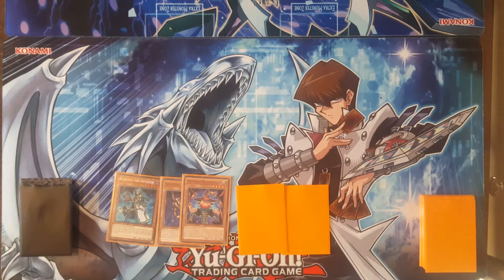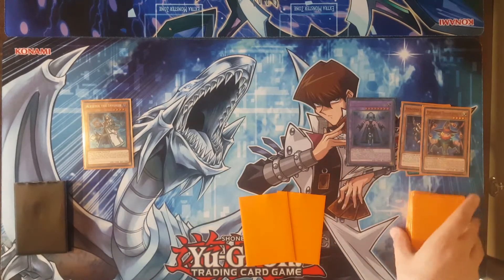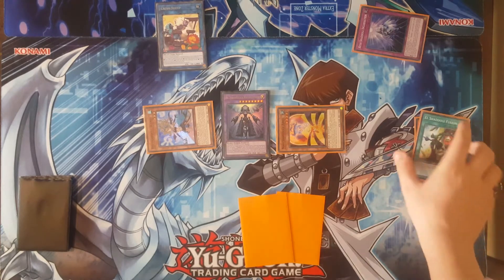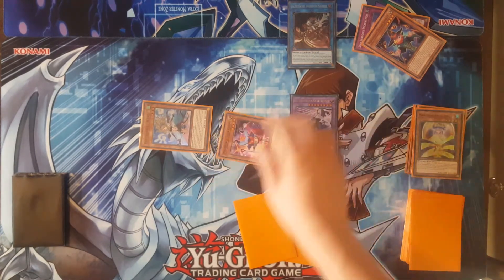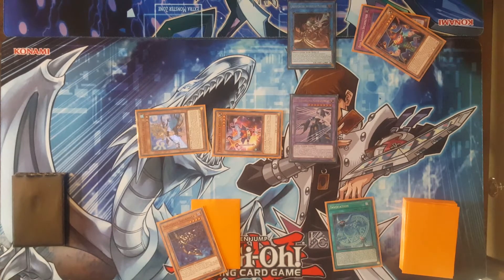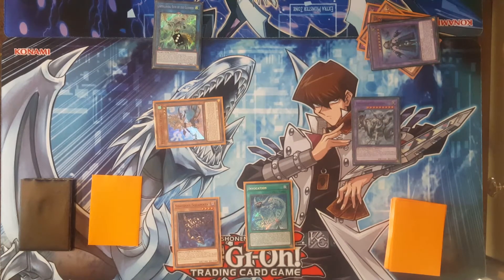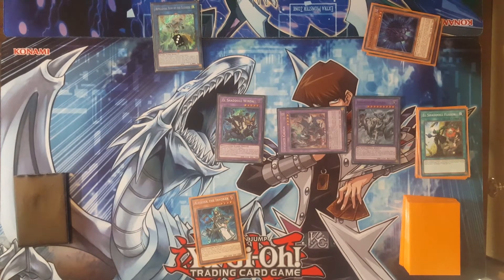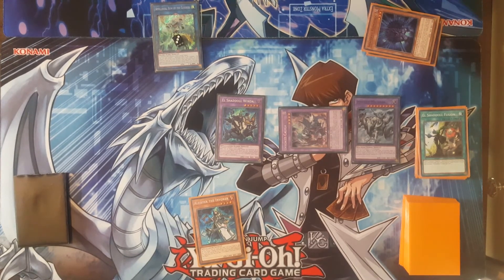Shadoll invoked combo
Sorry if my explinations are bad